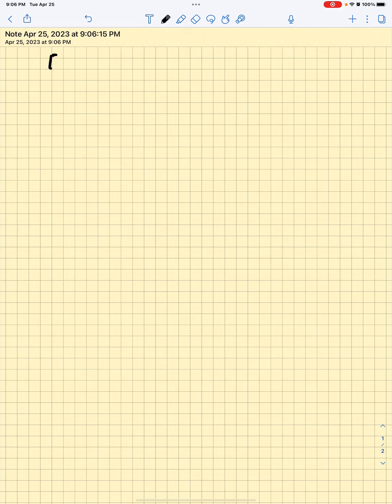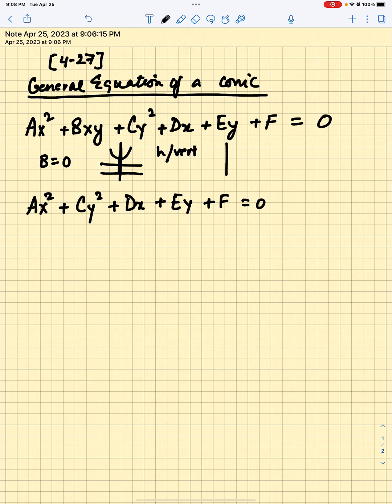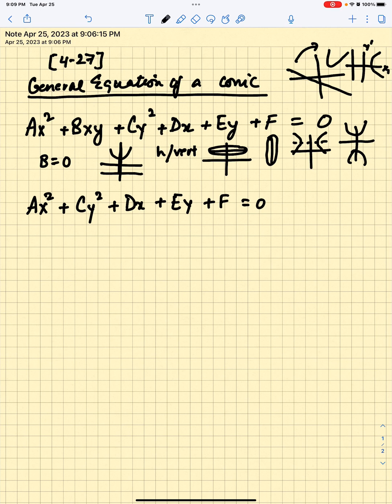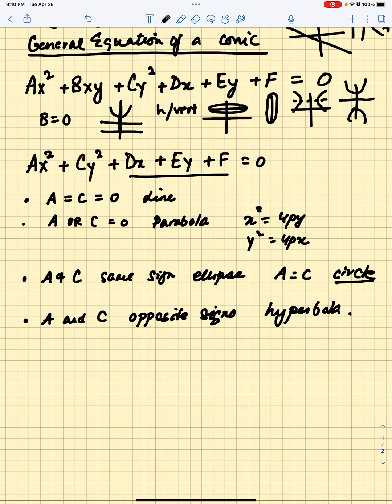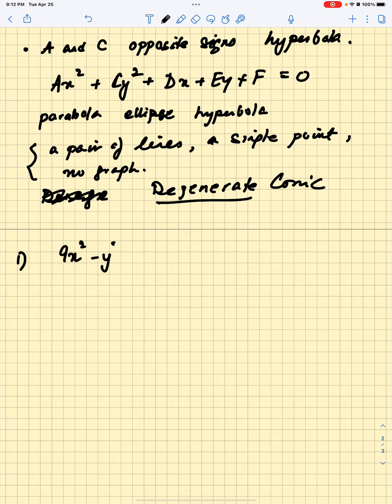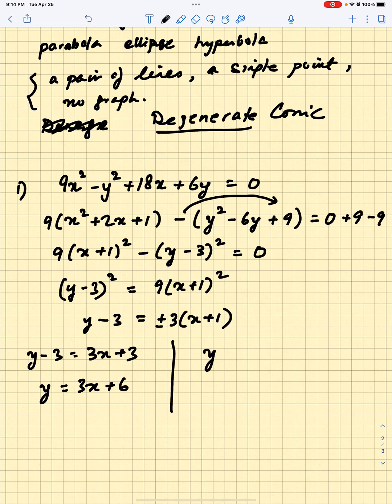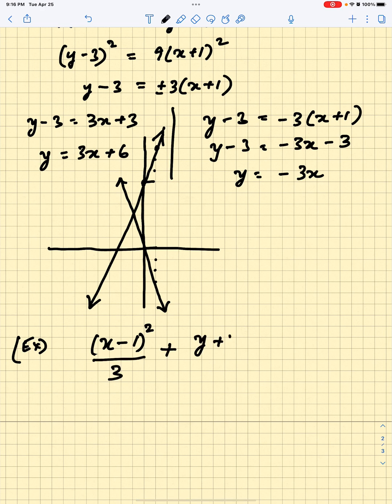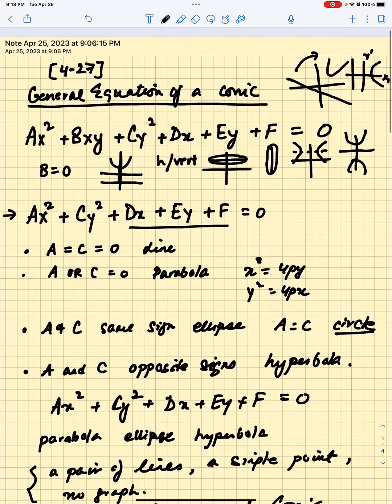04 27 lesson degenerate conics